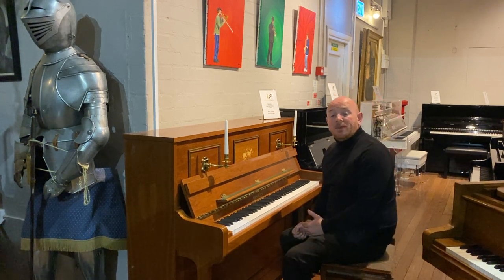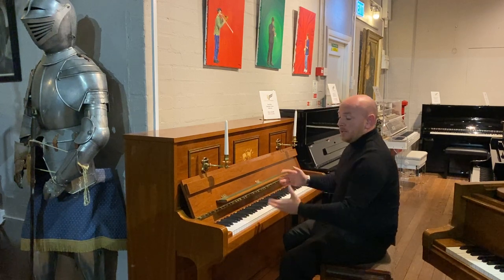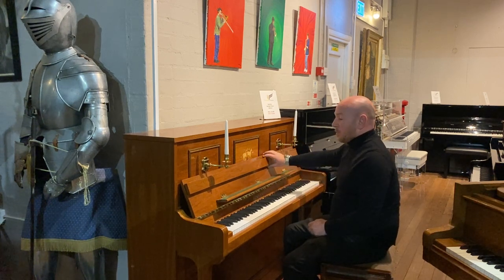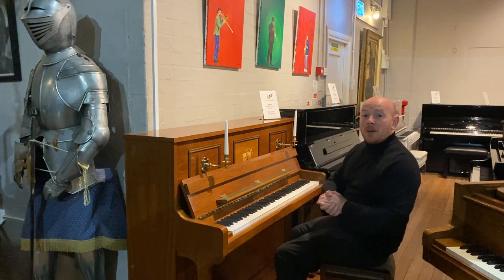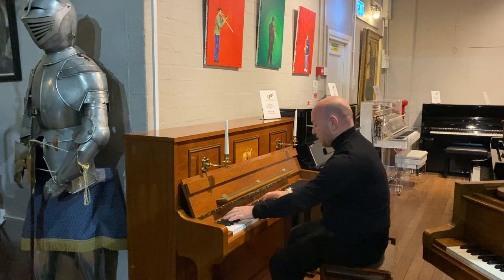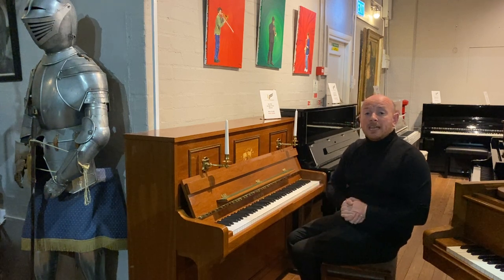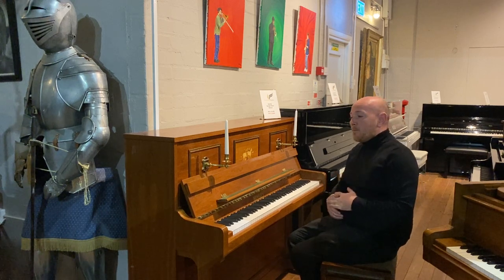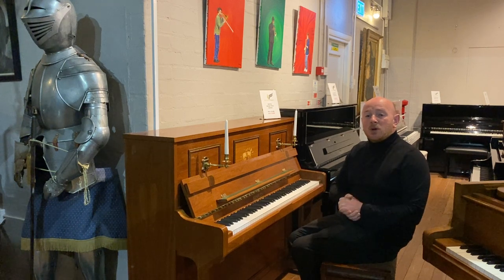Modern Bentley Upright in a Traditional Style Case at Sherwood Phoenix Piano Centre Nottinghamshire